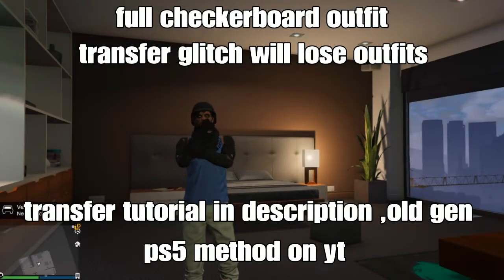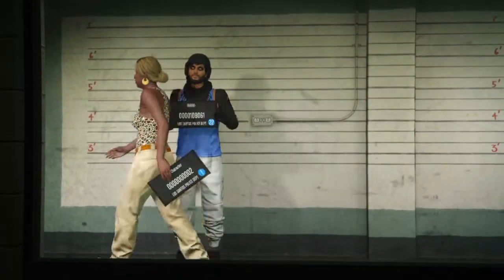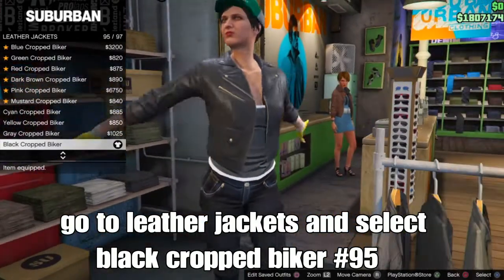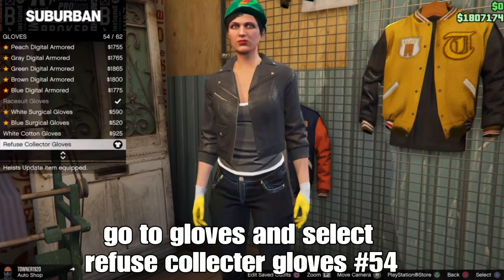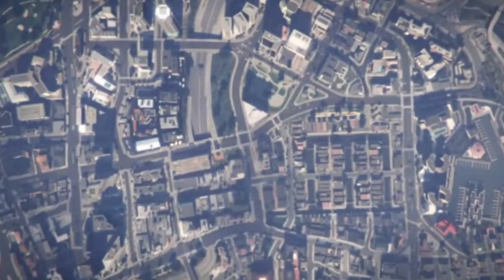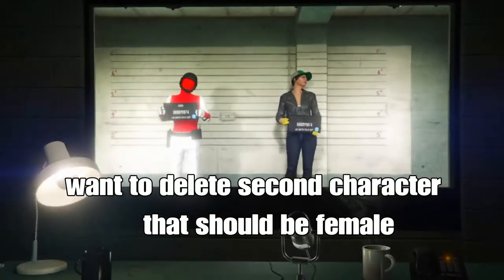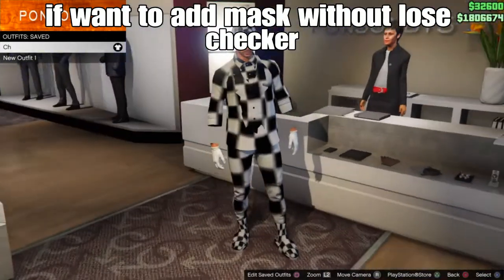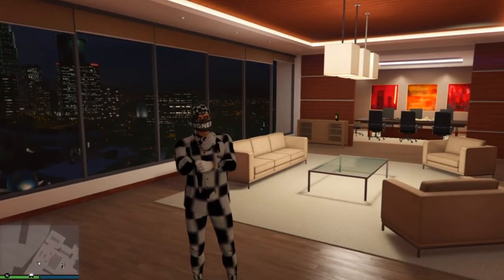GTA 5 ONLINE - HOW TO GET FULL CHECKERBOARD OUTFIT TUTORIAL (MALE) 1.62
🥤ECOLA OUTFIT TUTORIAL 🥤

👑FULL TRANSFER GLITCH TUTORIAL👑

UPPER BODY
Black cropped biker leather jacket #95
Two-tone tank top #94

LOWER BODY
Beige patent high heels #43

🌟ACCESSORIES 🌟
Copper marble causal glasses #22
247 cap forwards hat #92